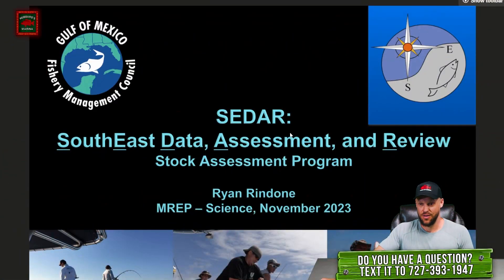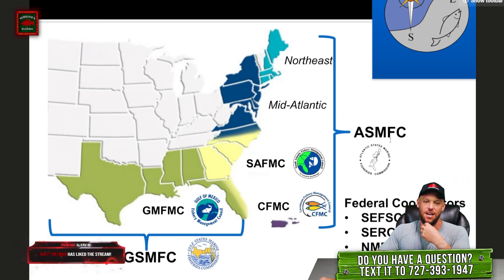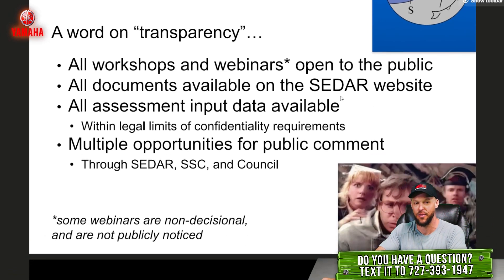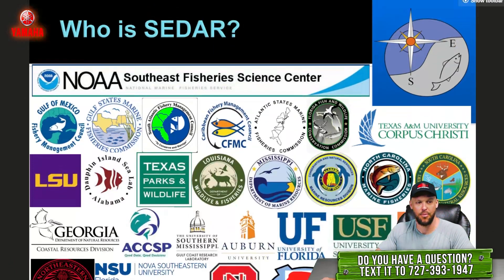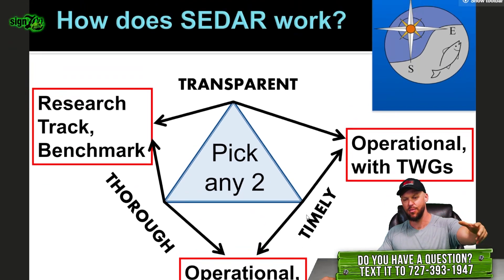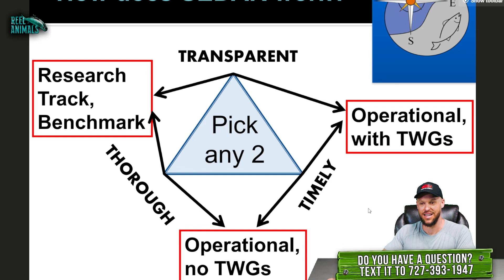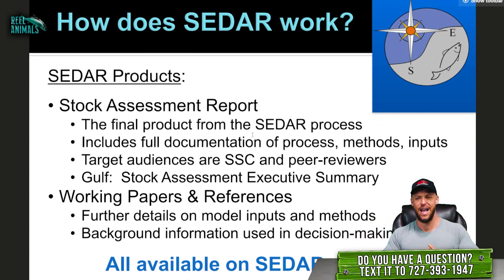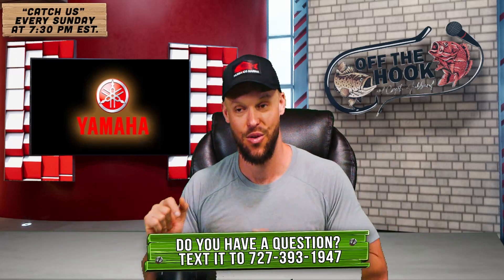Southeast Data Assessment and Review